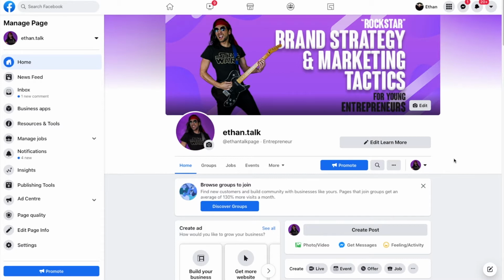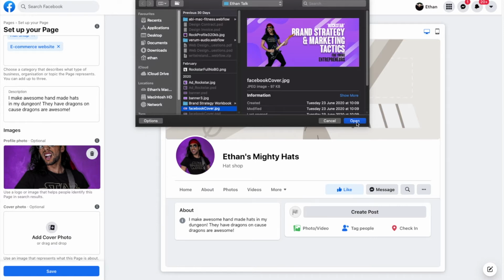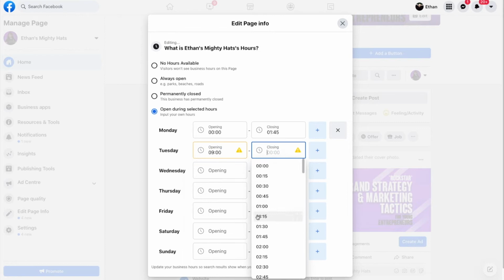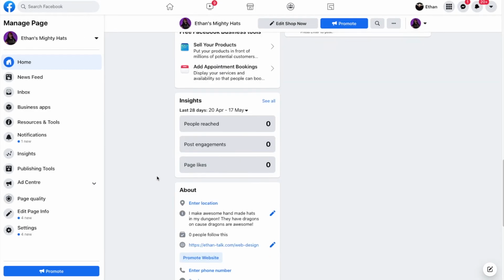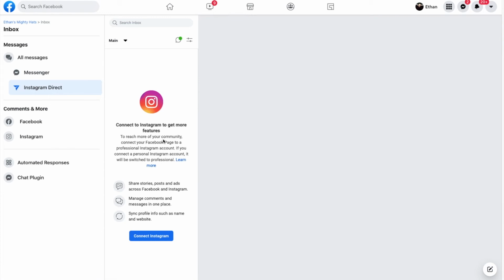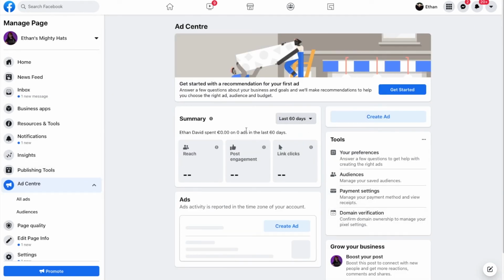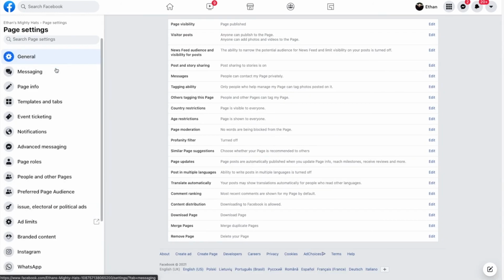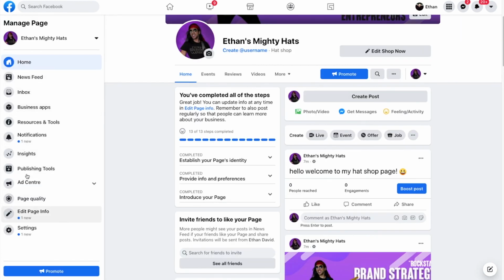2021 Facebook Business Page Tutorial For Beginners Step by Step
facebook business page tutorial for beginners step by step 2021.
This is a step by step, in depth, and easy to follow paced tutorial. I show you a step by step procedure to set up a Facebook business page for dummies and optimize it for the best results possible. Learn how to create a facebook business page because it is an extremely powerful tool to discover how to use and how to convert.

Watch this video to learn how to set up facebook messenger greetings and auto responders, scheduled posts, obtain a username and custom URL, and much more.  This video shows you all of the necessary features you need to set up within your Facebook business page as well as the useful tools available on the platform.
Below are some more topics covered in this video 2021:
* Custom Facebook Page URL
* Auto reply to messages to your Facebook business page
* Add personalization to messenger auto responses
* Modify the layout of the Facebook business page (tabs and templates)
* FB inbox allows you to manage comments on your posts, direct messages, and instagram comments
* Facebook Business insights from posts
* Be sure to check “More” and see the quality of your page to make sure you are not facing any FB violations or bad reviews

Discover Your Brands IMPACTFUL Story!